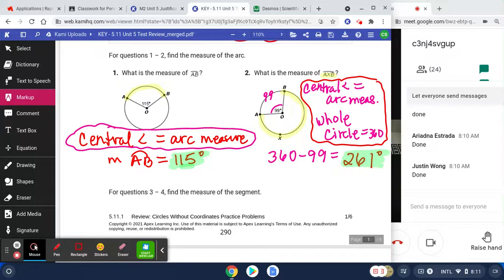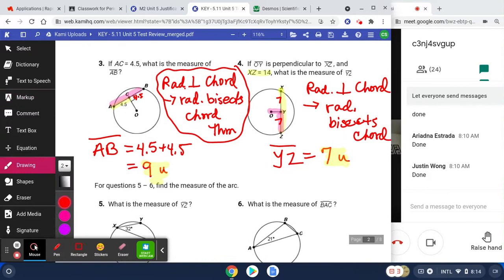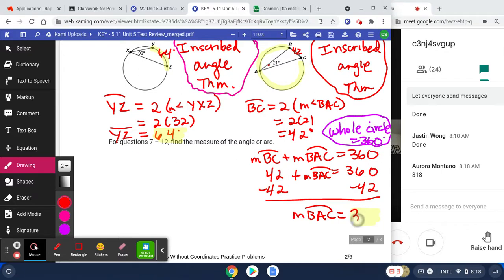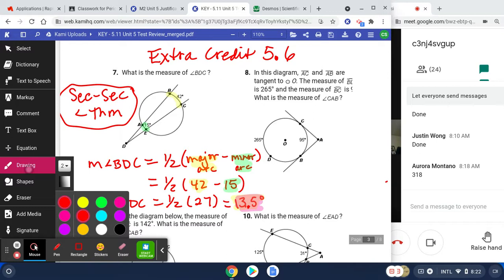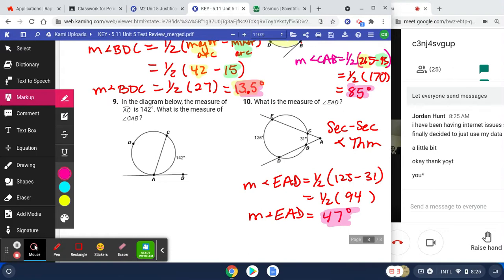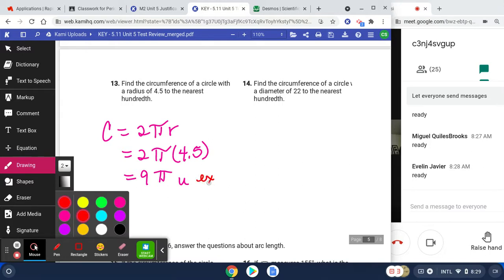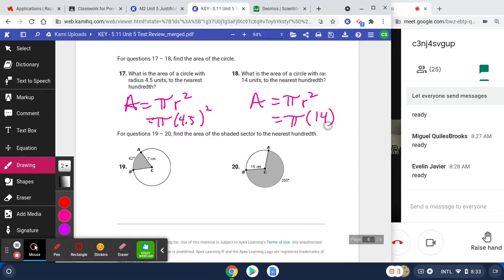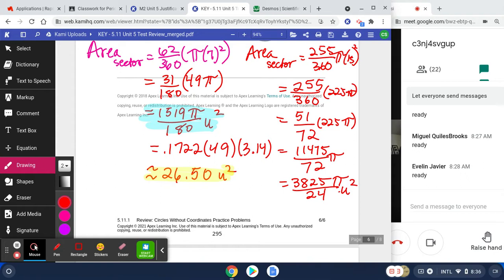M2 Unit 5 Test Review - Circles